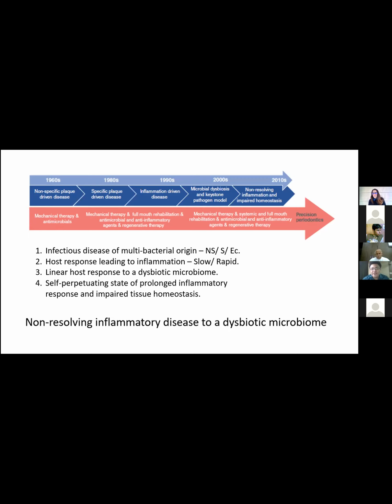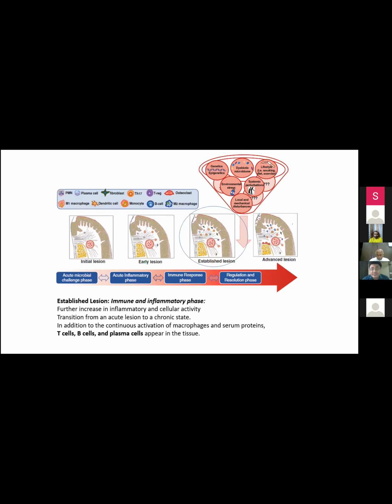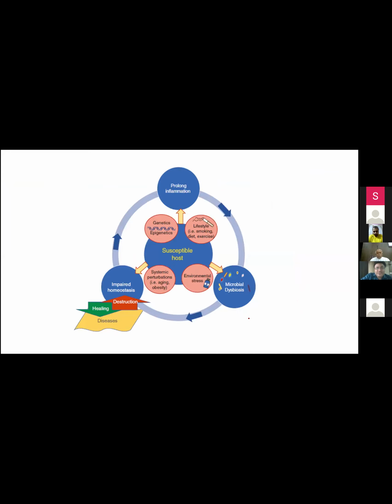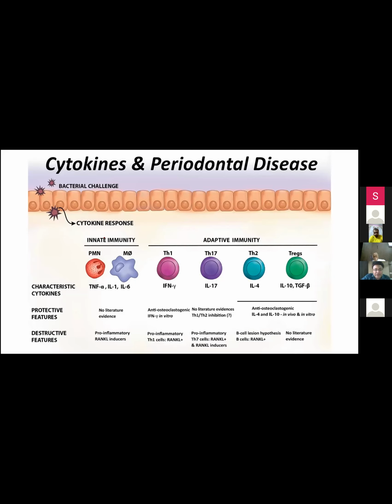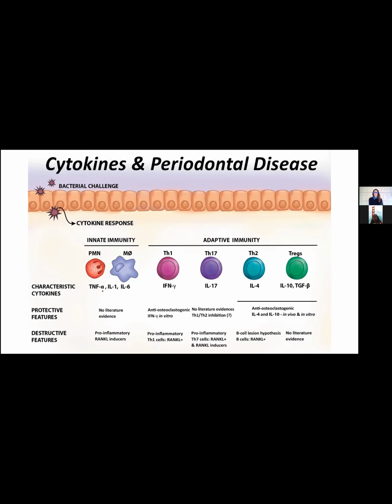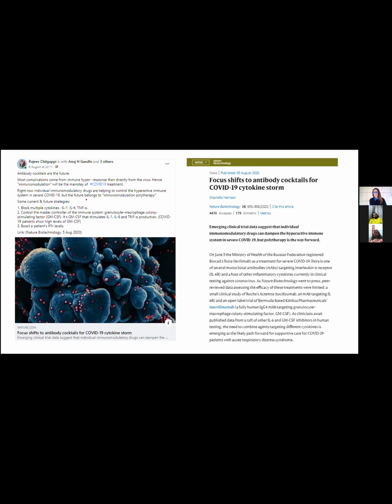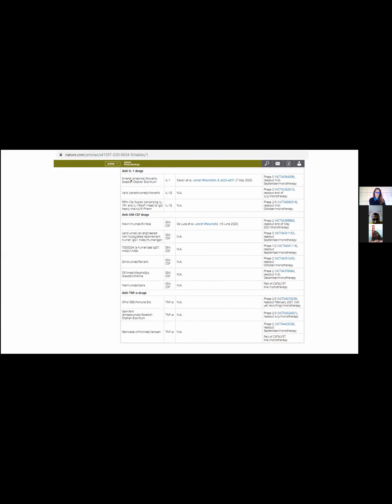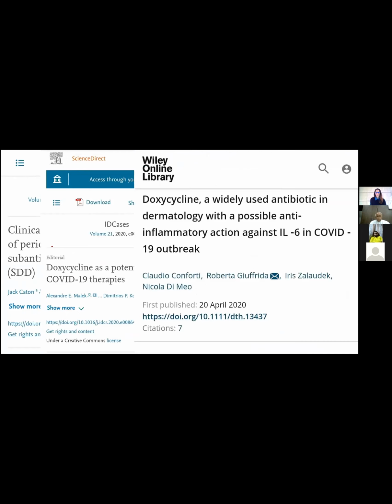PD and Covid 19 Rajeev